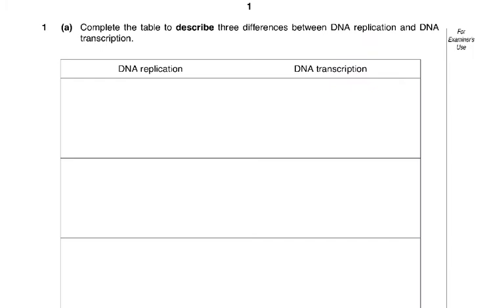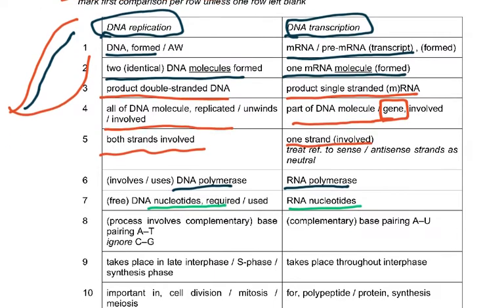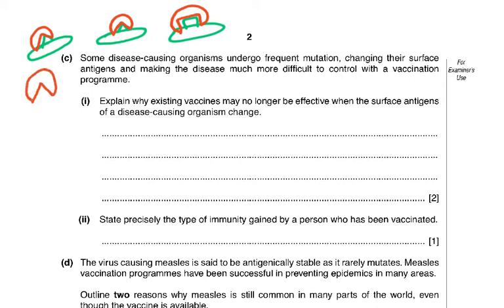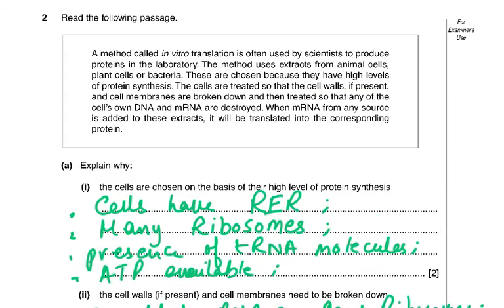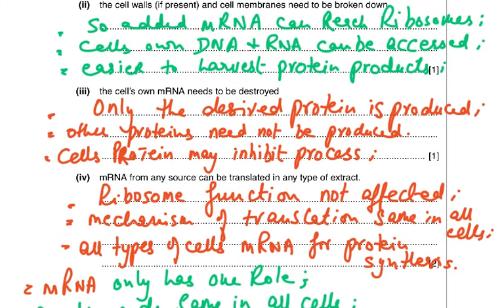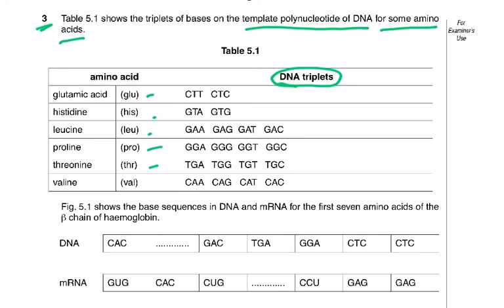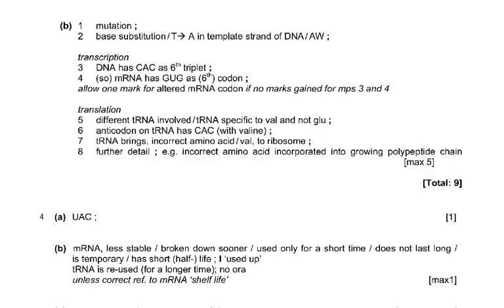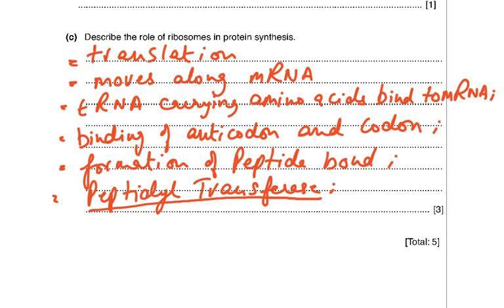9700 BIOLOGY AS TOPIC WISE PAPE 21/22/23 ...PROTEIN SYNTHESIS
PAPER 22 .PROTEIN SYNTHESIS QUESTIONS